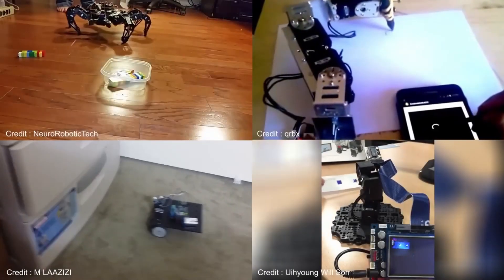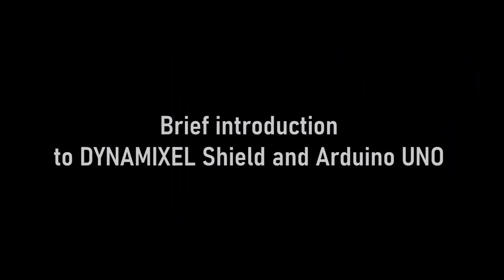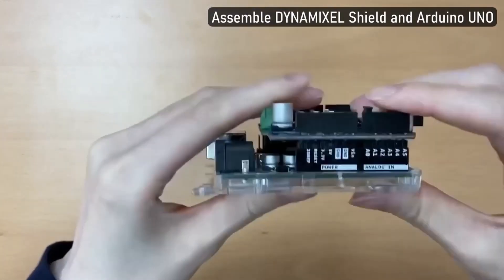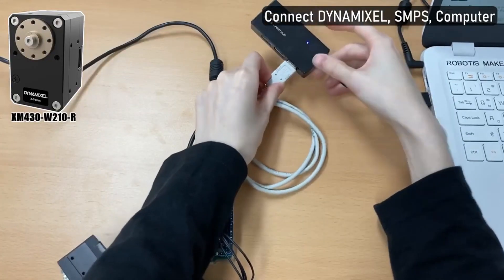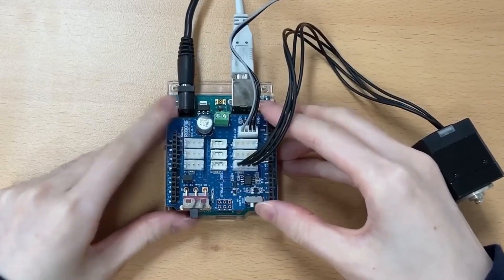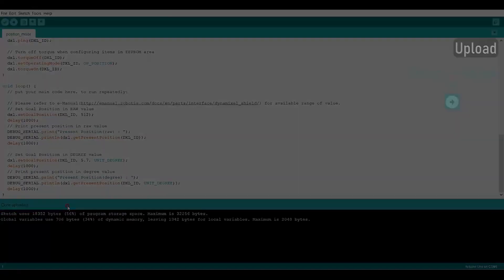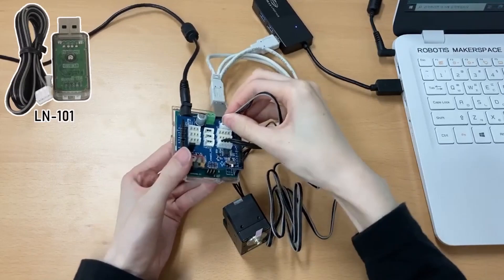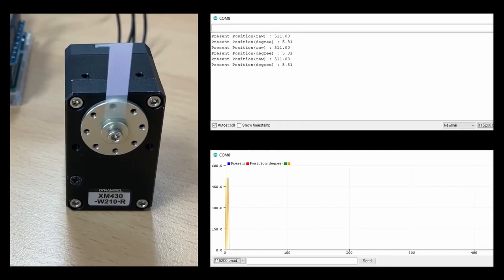How to use Arduino Uno with DYNAMIXEL || Dynamixel Shield walkthrough || Arduino Setup for DYNAMIXEL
This video is meant to help give new users of DYNAMIXELs a quick rundown on the basic set up for control from Arduino IDE: What software and hardware is necessary, where to download, and how to run example code.